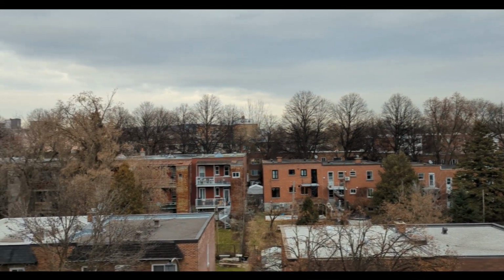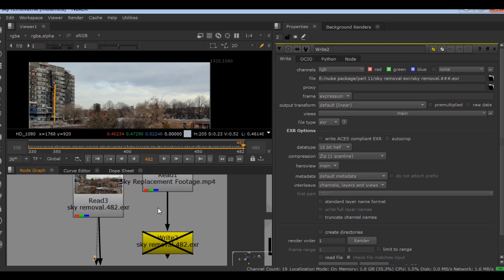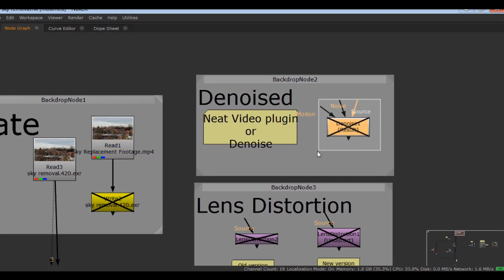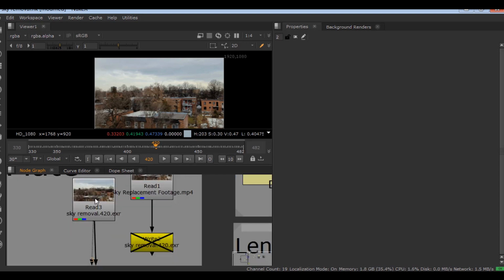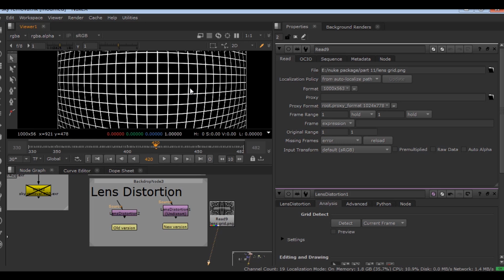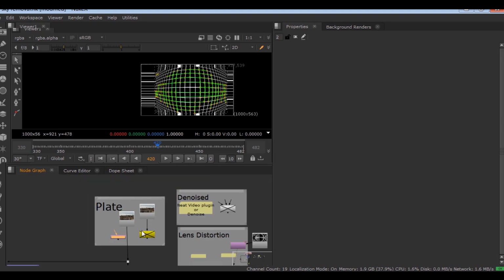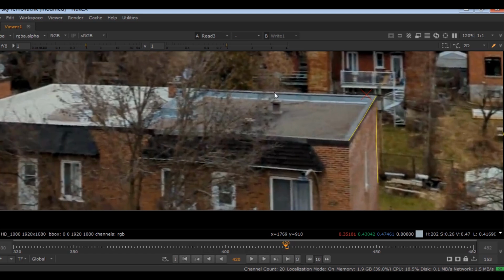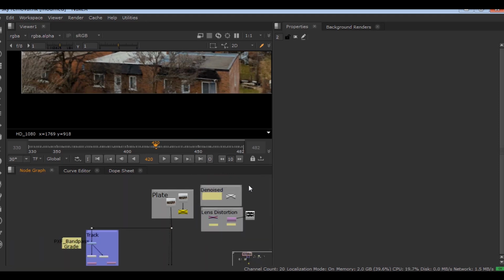Week 3 part 01-2D Tracking Preparation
Week 3 of 15 - Foundry Nuke From Zero to Hero! is the third course out of 15 in the zero to hero series by Sajjad Aradfar, designed to help you become a professional compositor.

Throughout this week we will cover everything you need to know about tracking in nuke. Whether its 2D or 3D. there is a range of tools and technics at your disposal, each suited for different tasks, and shot requirements.